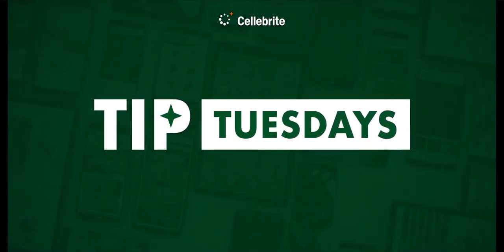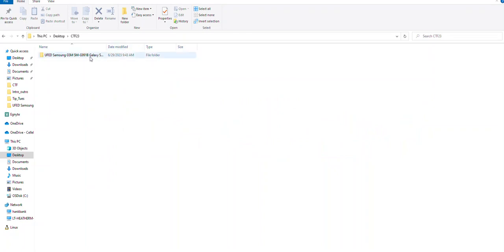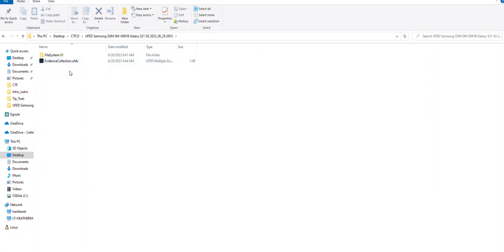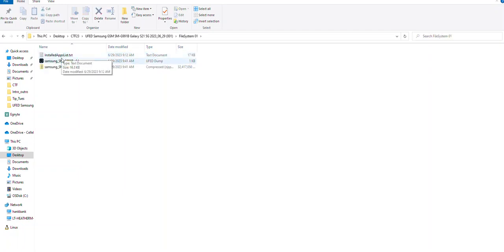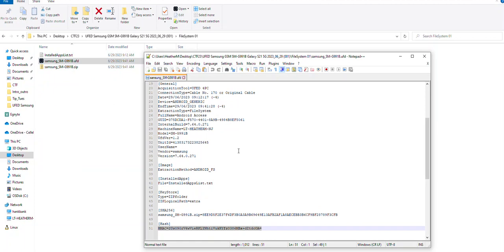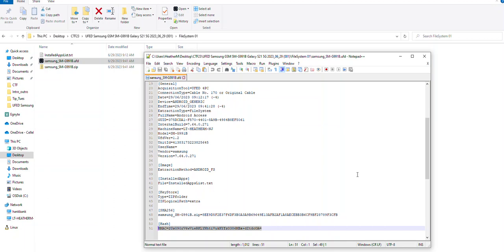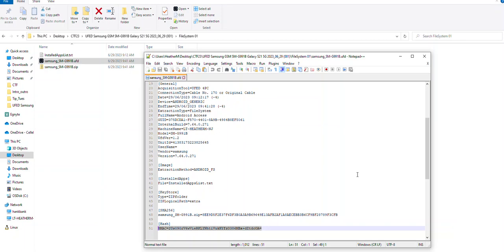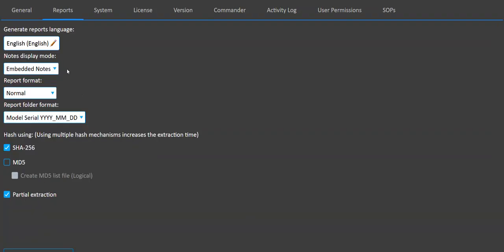Mobile Device Forensics: How hash verification is done on UFD/UFDX files in PA Ultra – Part 2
In this week’s Tip Tuesday, Heather Mahalik explains how hash verification is done on UFD and UFDX files in Physical Analyzer Ultra.

This is a follow-up on last week’s Tip on hashing where we explained how to find the hash values in UFD and UFDX files.